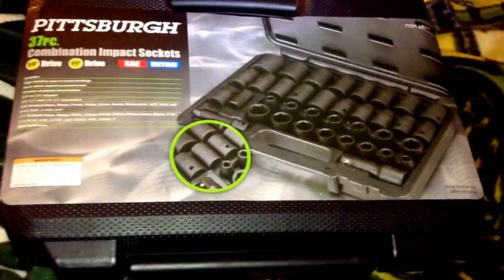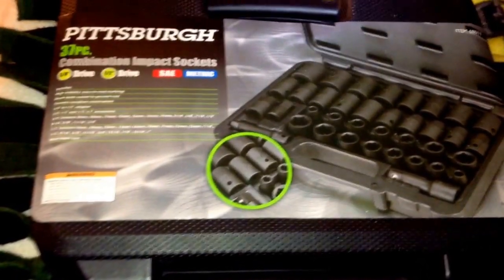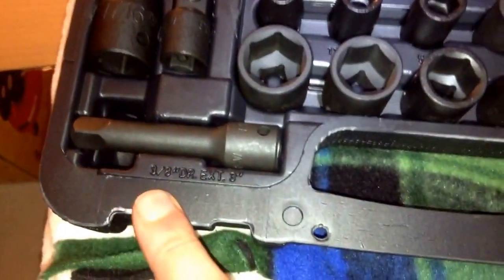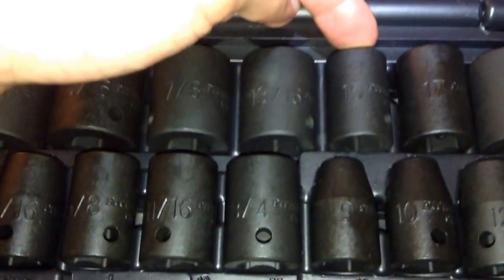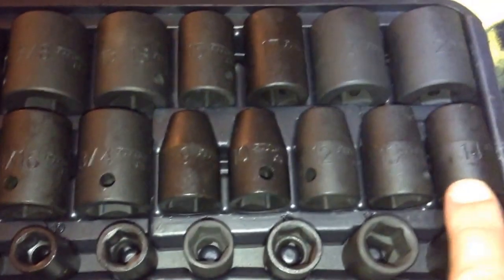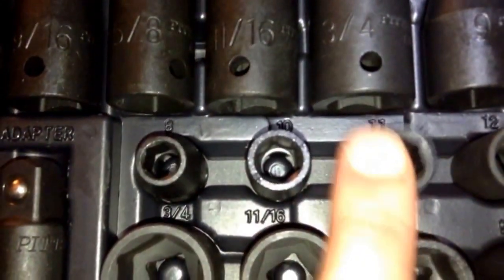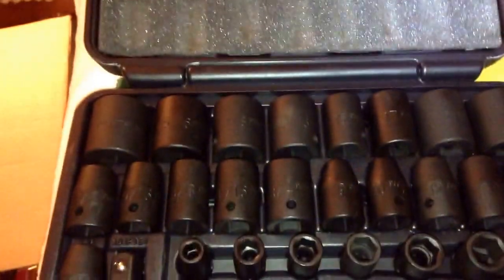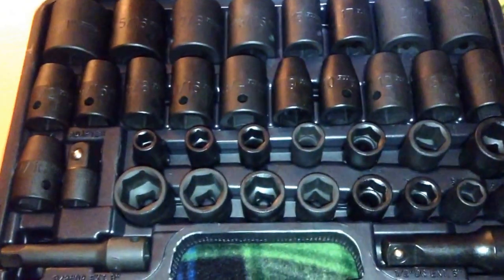Harbor Freight 37 pc. Impact Socket Combination Set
Great little set of impact sockets! Go harbor freight!